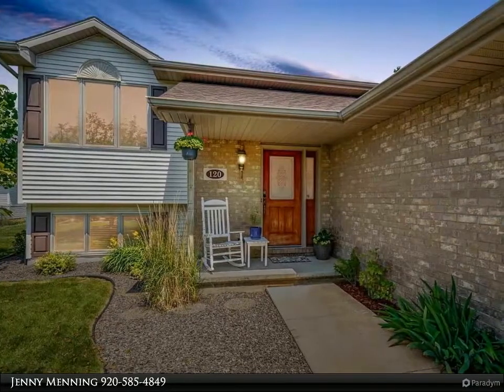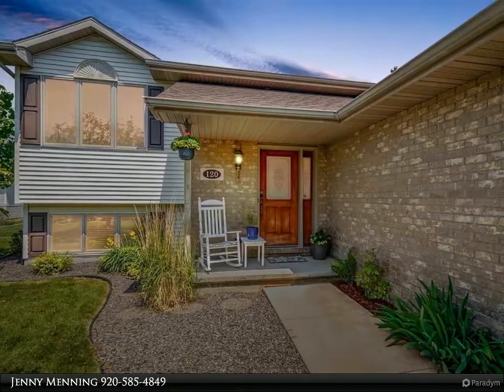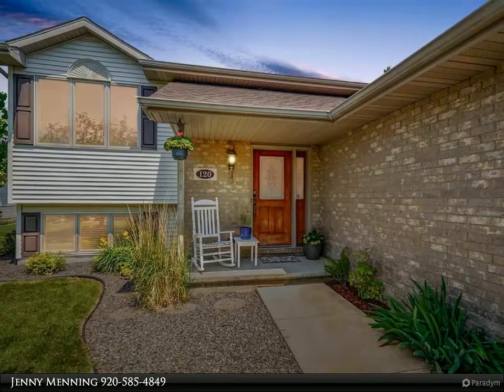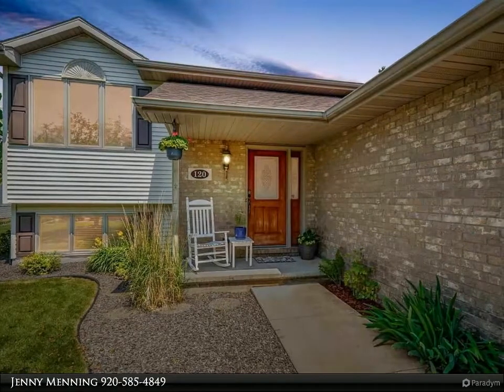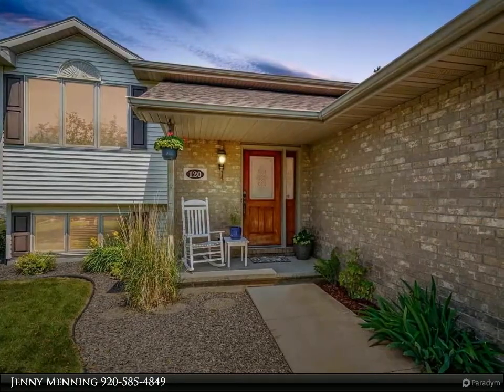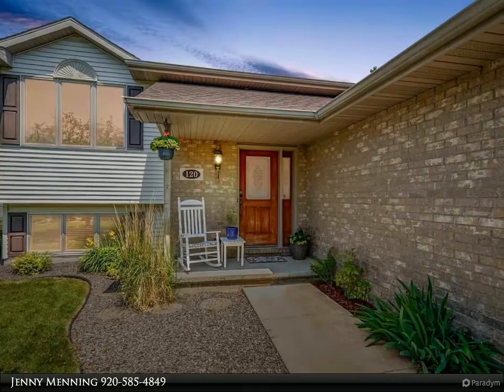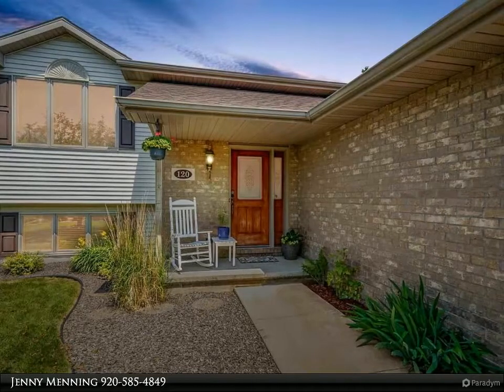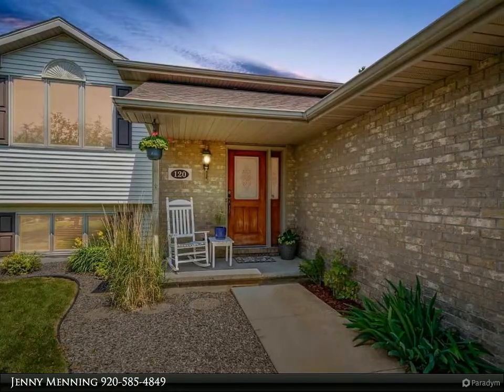Beiser Realty - 120 KOPE Avenue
Please enjoy this property video created by Beiser Realty

You will love this bright and open home from the moment you step foot inside! The Living Room has vaulted ceilings, and is open to the kitchen and dining area, with sliding doors leading to a deck in the back yard.  The spacious kitchen includes all s/s appliances. This back yard has something for everyone! It is fenced, and has a seating area in the shade, as well as a wonderful playset and room to run. 2 Bedrooms and a full bath are on the main floor, with a bedroom, bath and family room on the lower level. Showings to start July 7th; offers to be reviewed evening of July 10th.

2 full bath

Jenny Menning
Beiser Realty